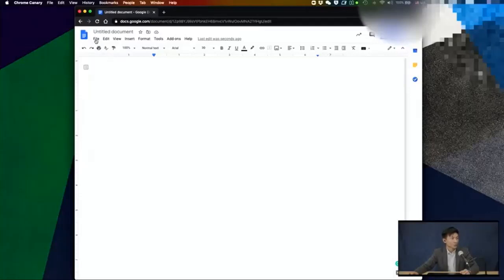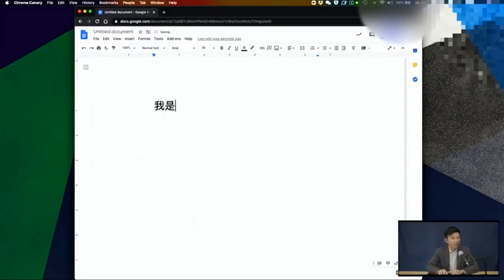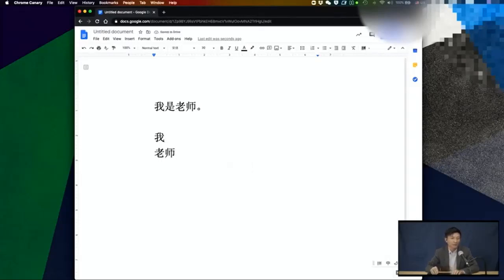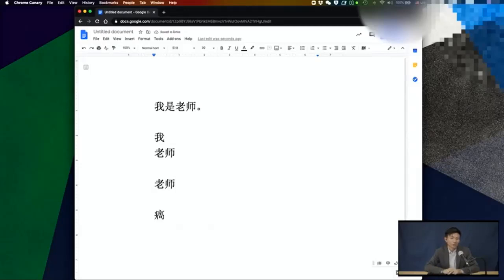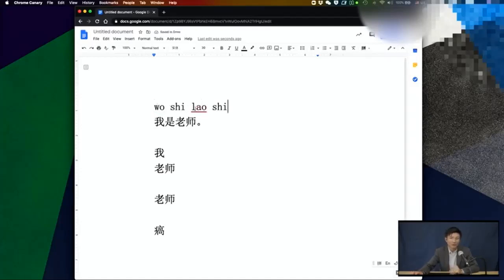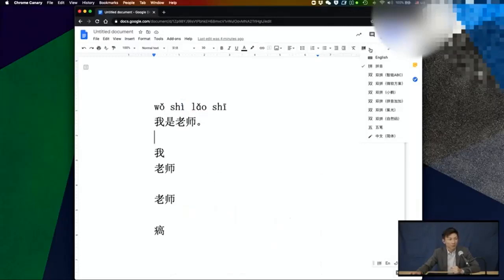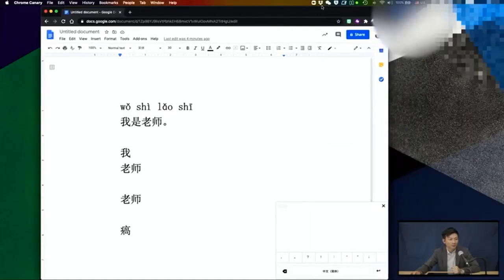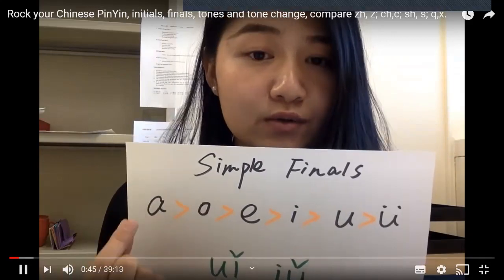如何用GOOGLE DOC打汉字和拼音加音标